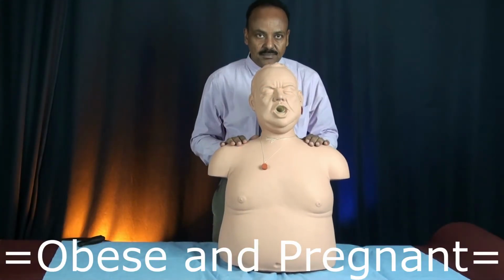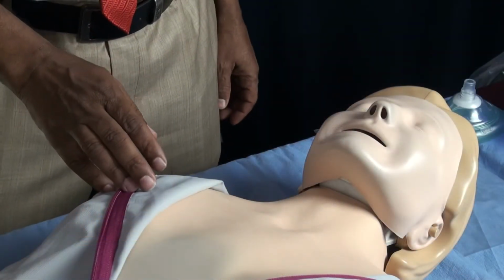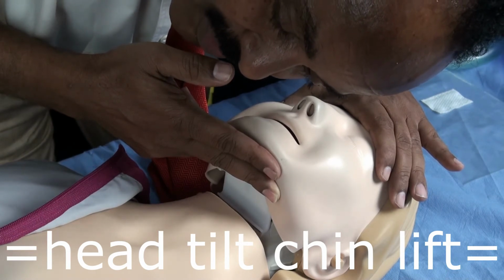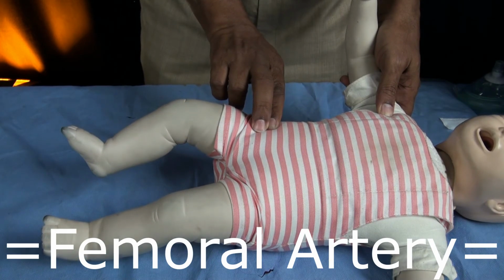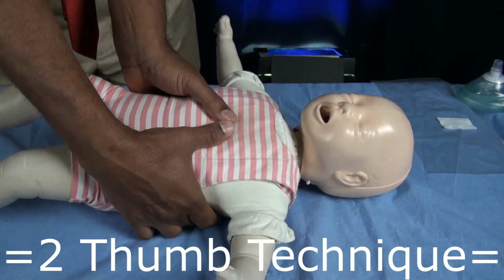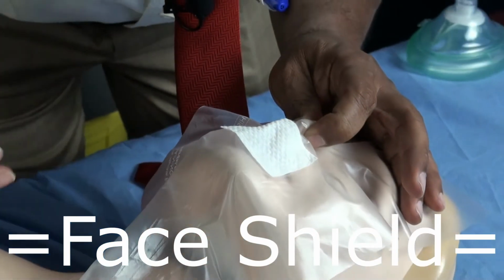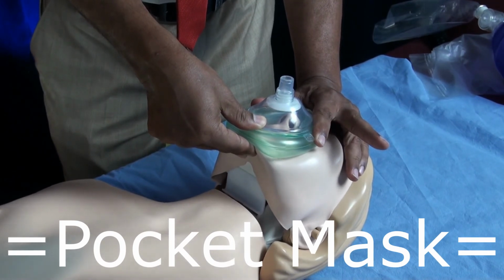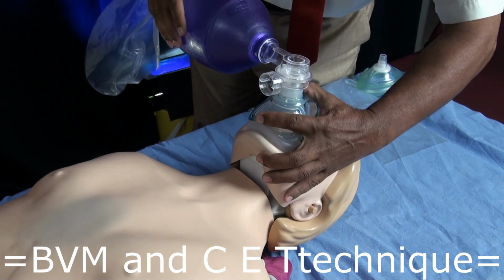BLS ISAM part 3 Practical Points